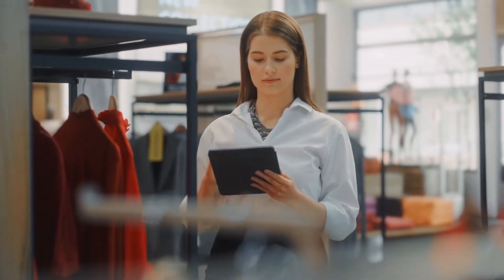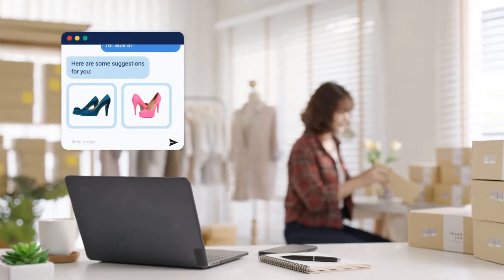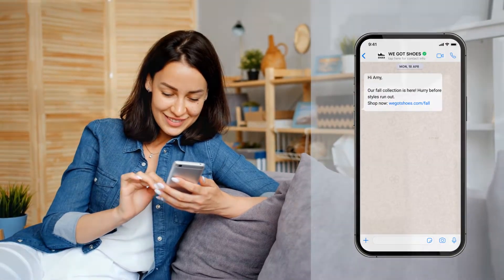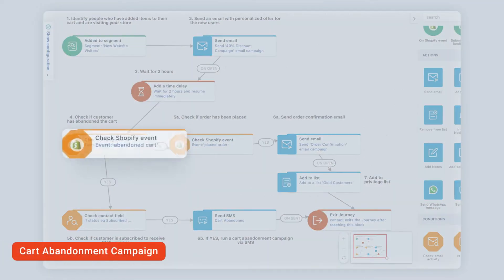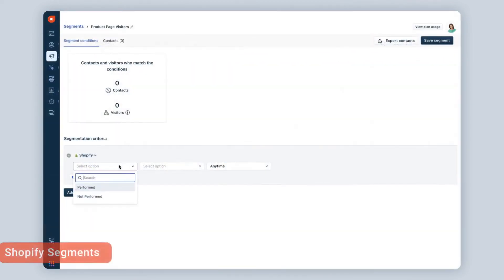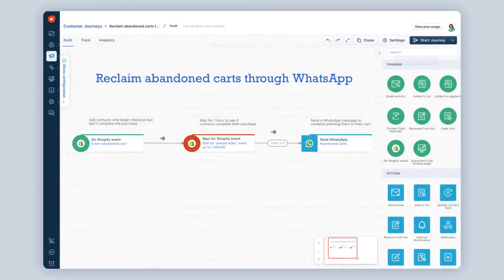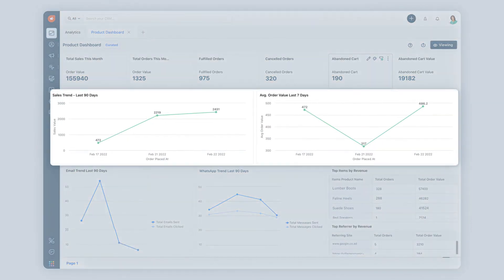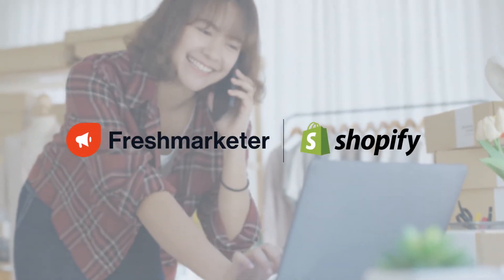Freshmarketer for Shopify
Customized for your Shopify storefront, the Freshmarketer app helps you:

-Engage with customers where they are with multichannel campaigns—email, SMS, WhatsApp, and live chat
-Personalize experiences with pre-defined Shopify segments
-Boost sales with cart abandonment campaigns, and
-Support customers across channels of their choice